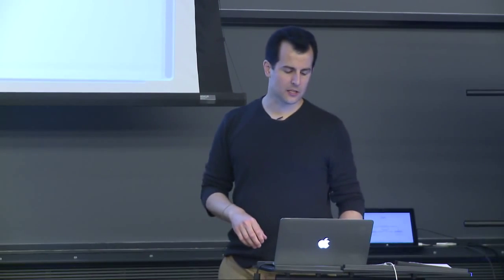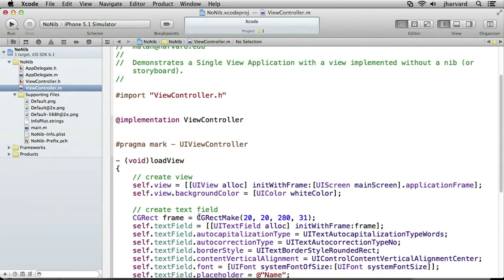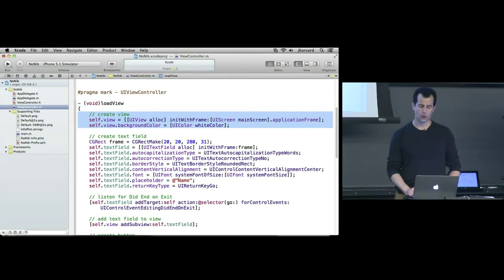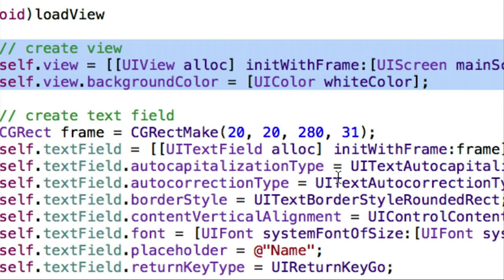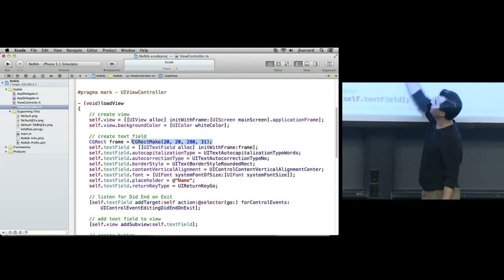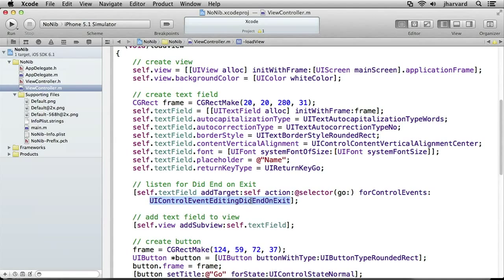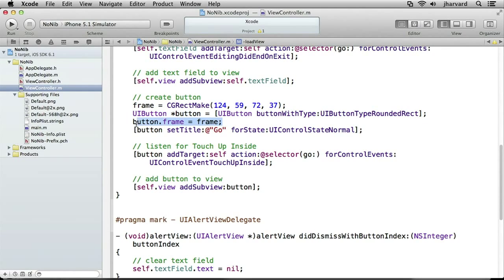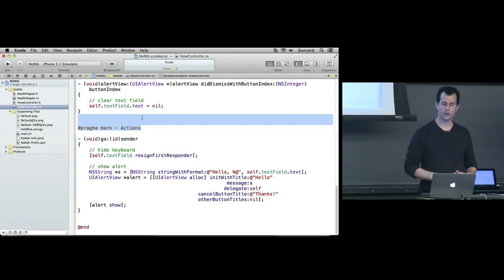iOS Mobile App Development Tutorial For Beginners # Lecture 3 # Part 10